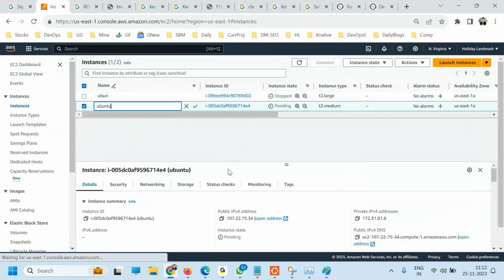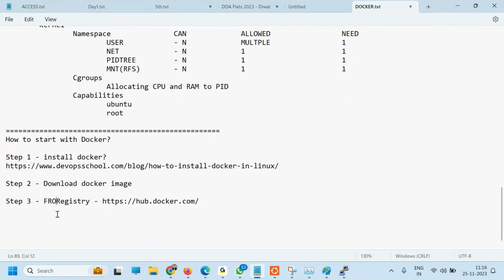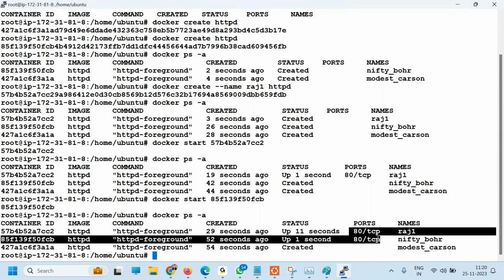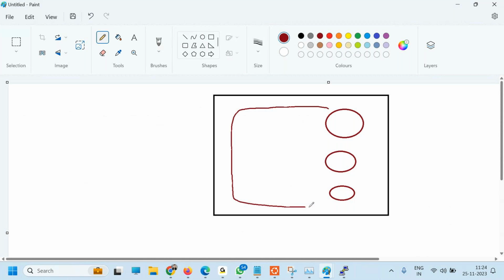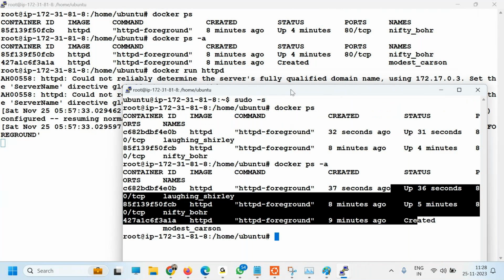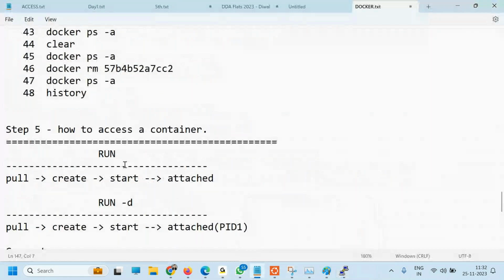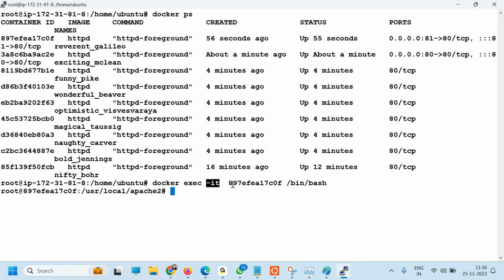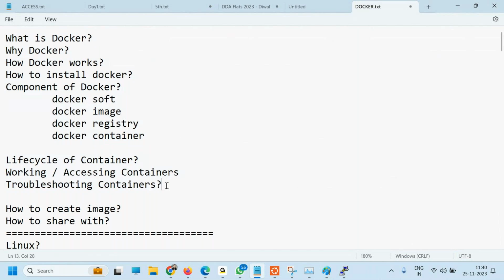Fundamental Tutorials of Docker - Part-7 - 2024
Top 10 Certifications in the world
1. DevOps Certified Professionals (DCP)

2. Site Reliability Engineering Certified Professionals (SRECP)

3. DevSecOps Certified Professionals (DSOCP)

4. Master in DevOps Engineering (MDE)

5. Kubernetes Certified Administrator & Developer (KCAD)

6. GitOps Certified Professional (GOCP)

7. Master in Observability Engineering (MOE)

8. MLOps Certified

9. DataOps Certified Professional (DOCP)

10. AiOps Certified Professional (AIOCP)